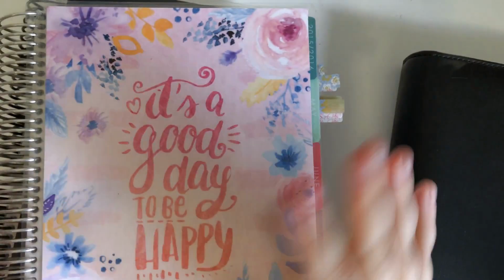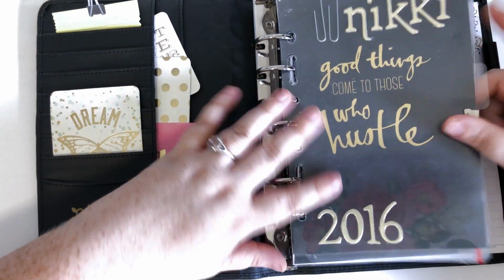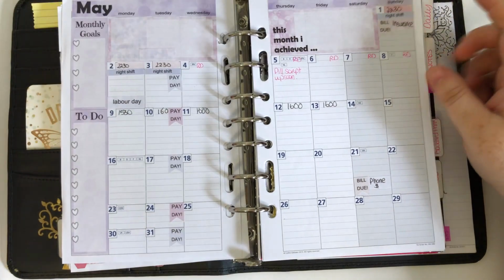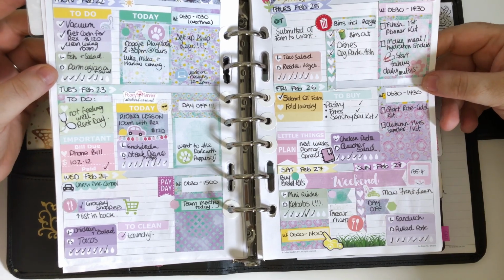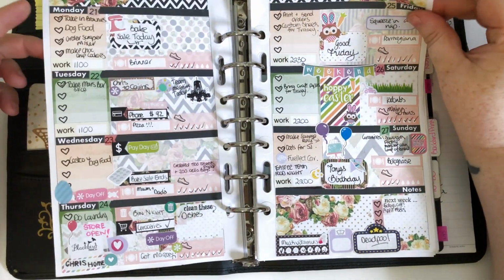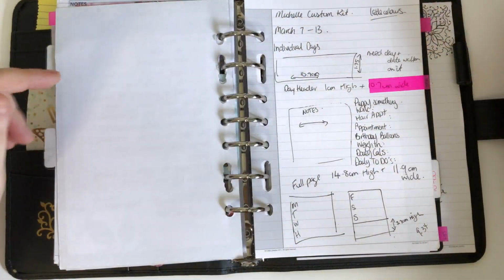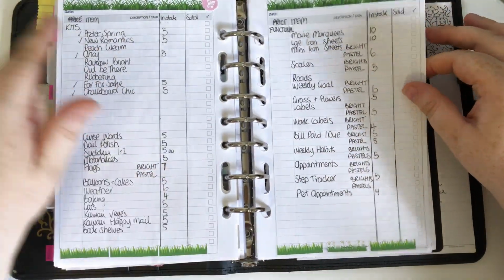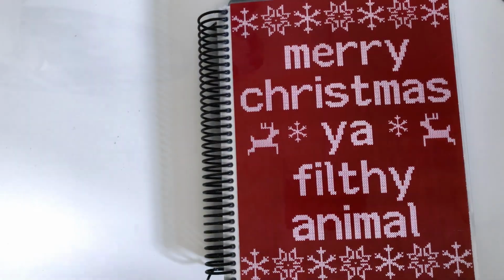My First Planner (so cringe!!!) | Blackbird Print Co